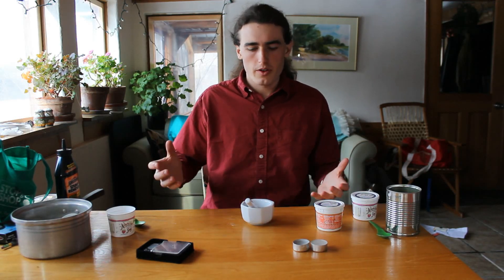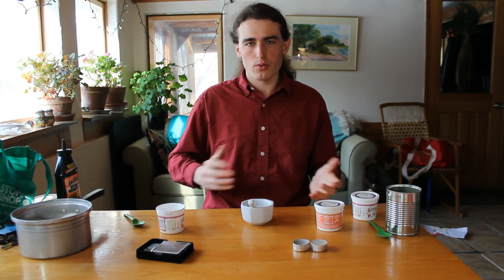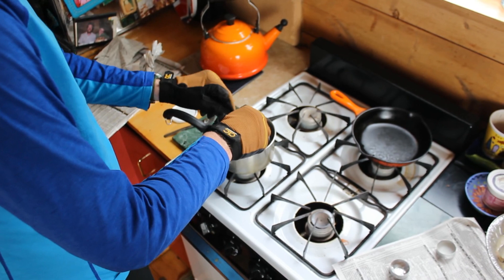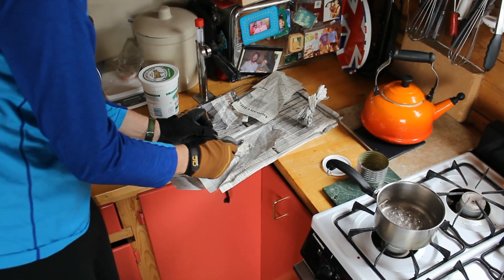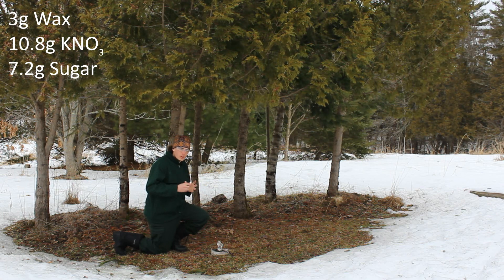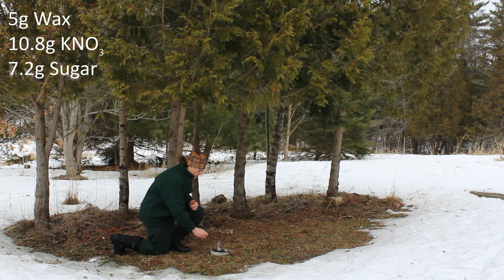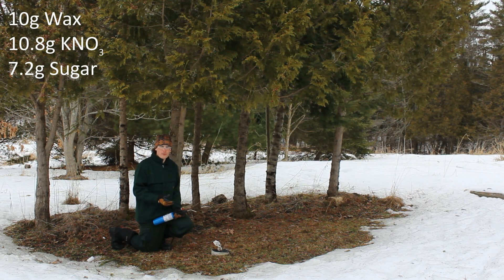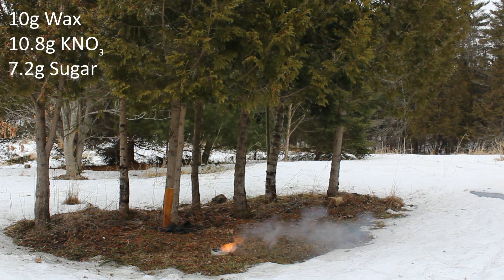Smoke Bombs: Wax 1 (11/)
I finally get around to mixing wax with the ground up smoke bomb mixture as I have been suggested. Well, it did not go a well as I was hoping. Will be doing some research before the next tests on this.

Filmed in early March 2020.